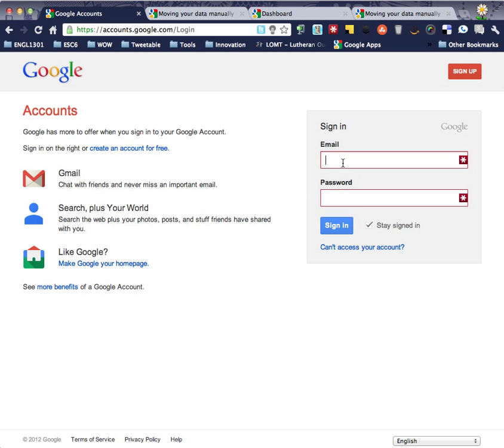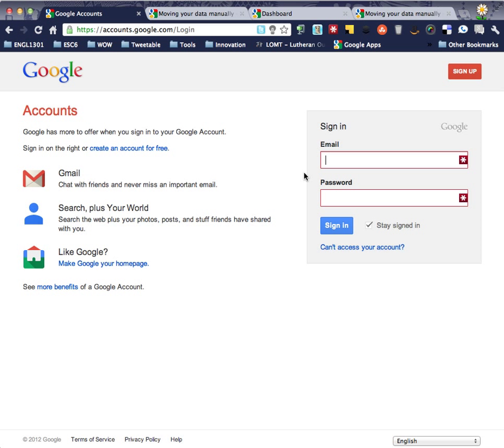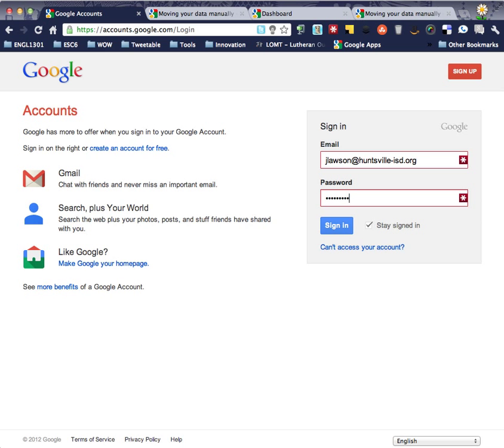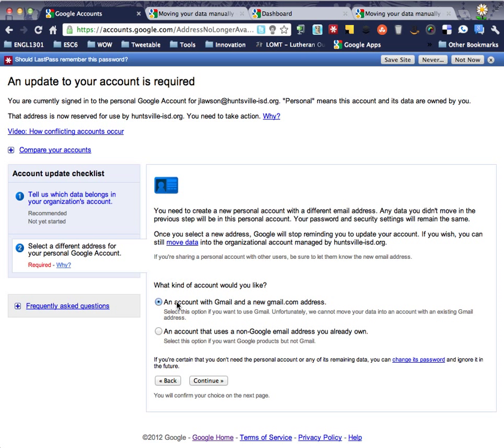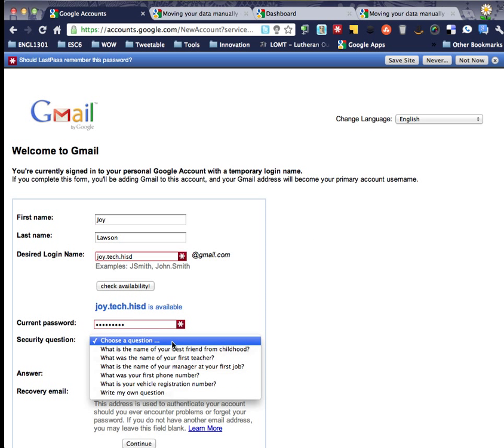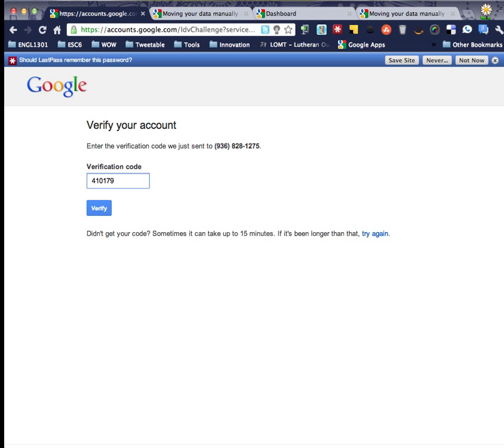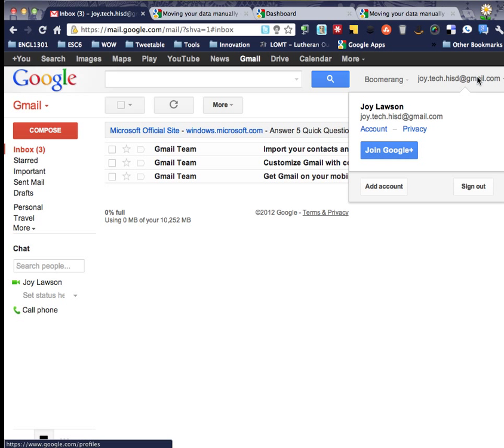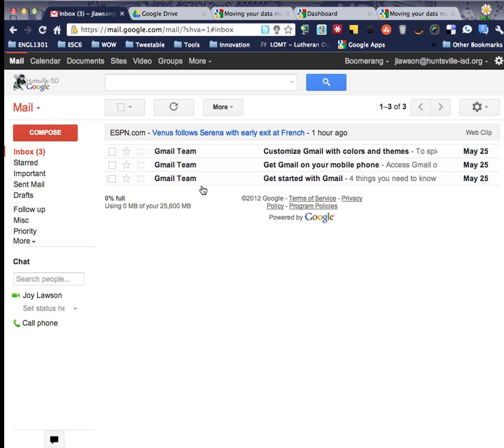Google Apps Merge Conflicting Accounts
Learn an easy way to merge your conflicting Google Apps accounts.